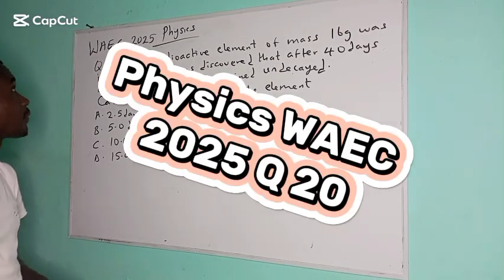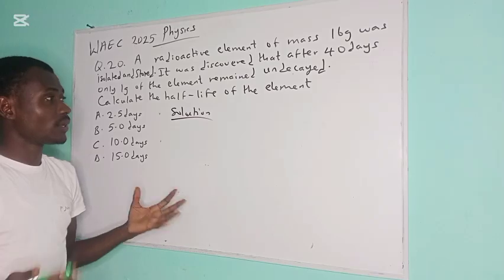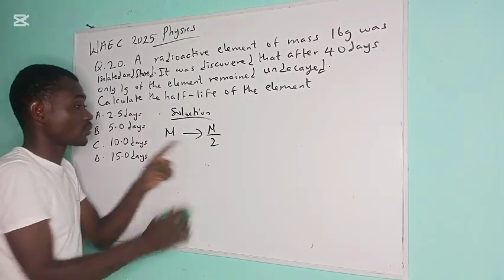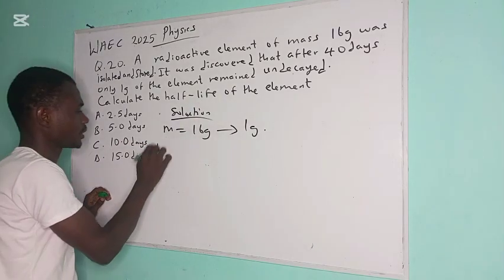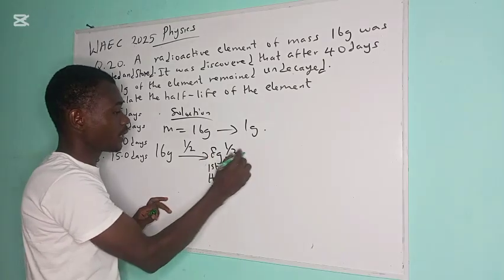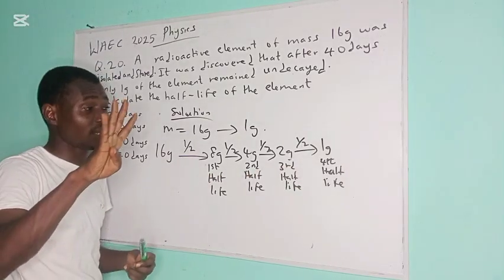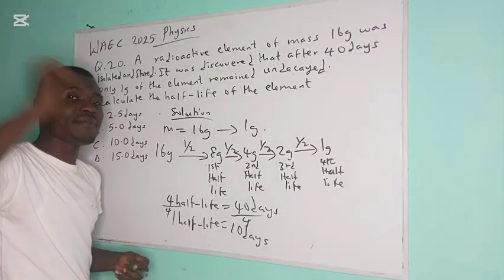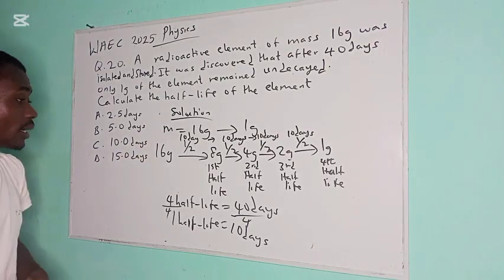physics Radioactivity-Half-life (WAEC 2025 Q20)